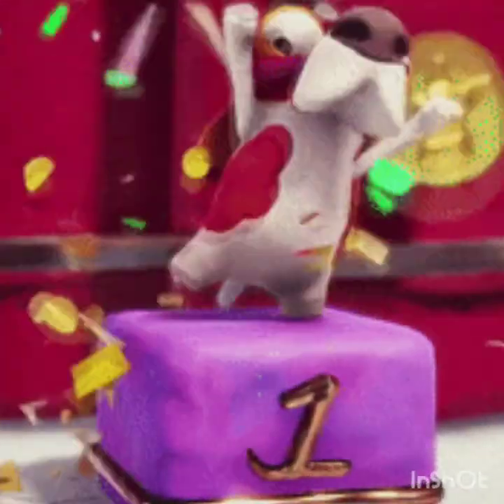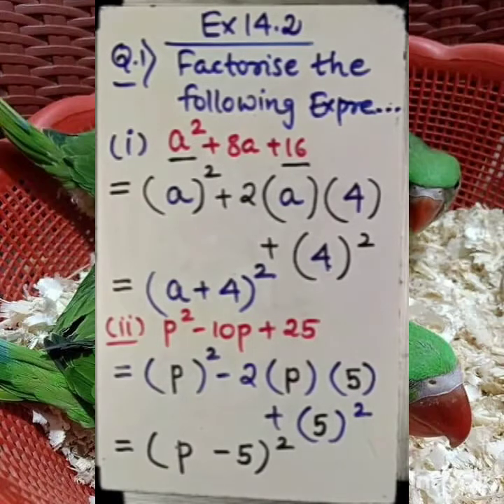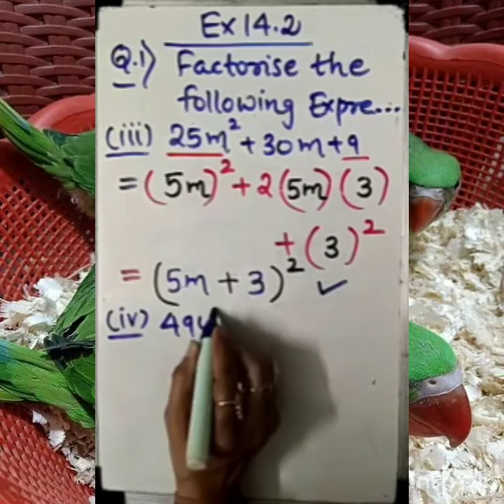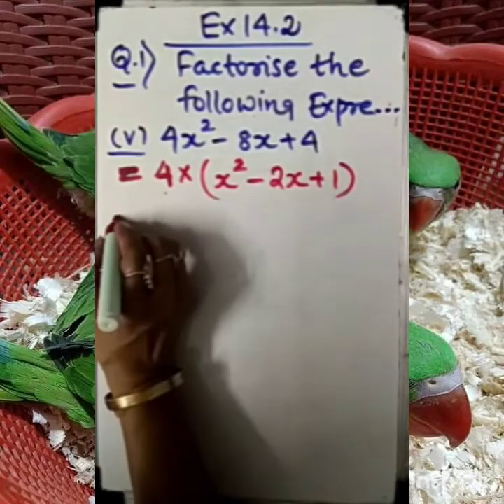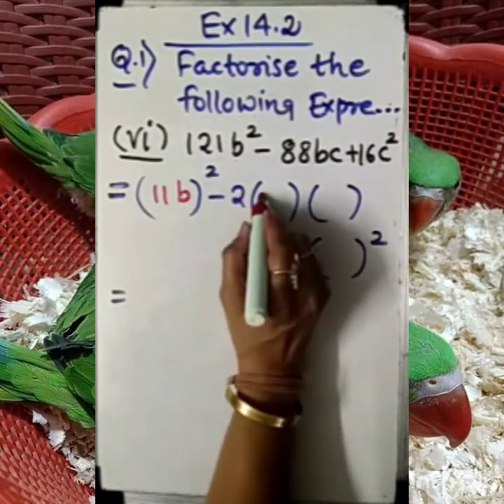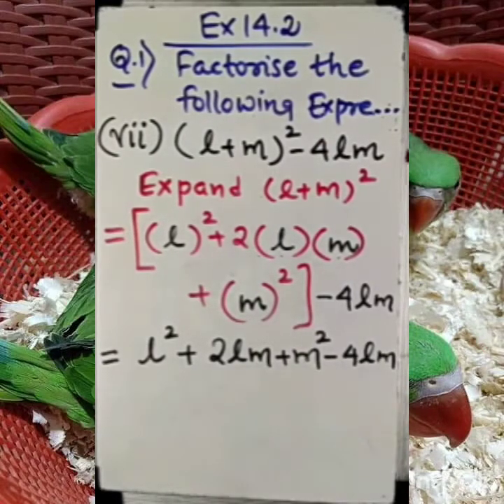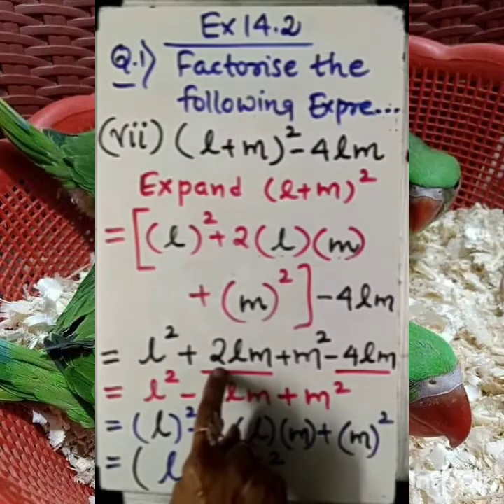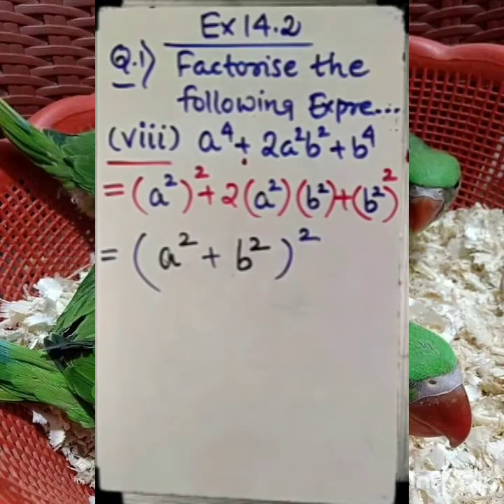CLASS 8II CHAPTER 14II FACTORIZATION II EX.14.2 Q.1